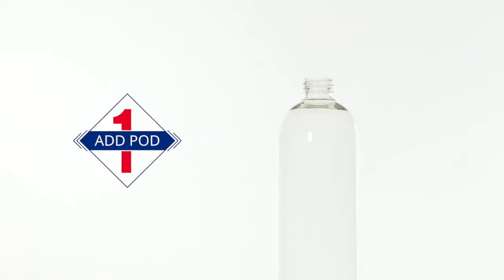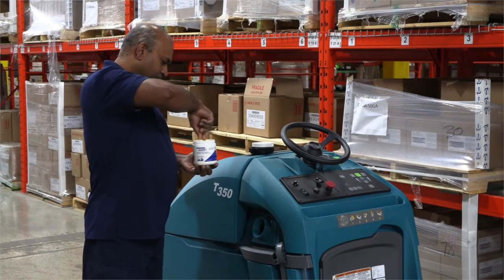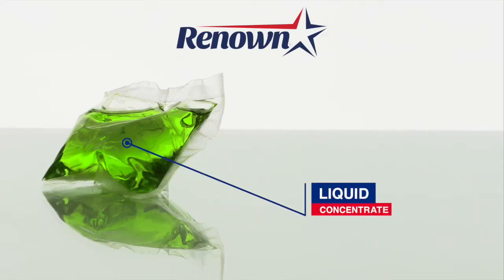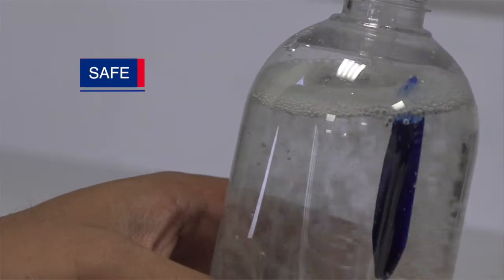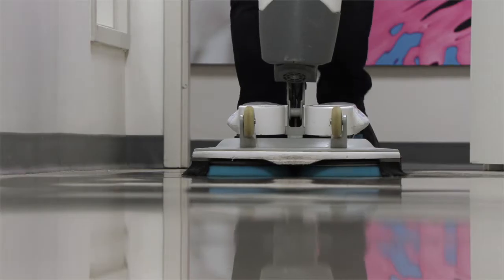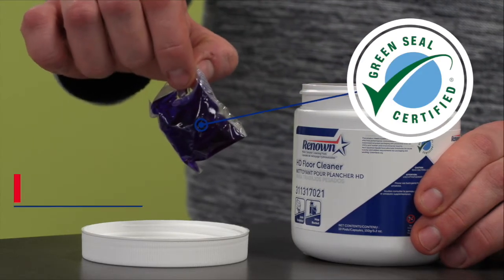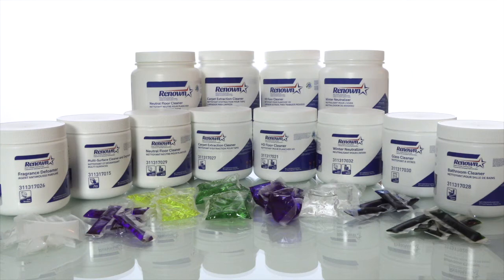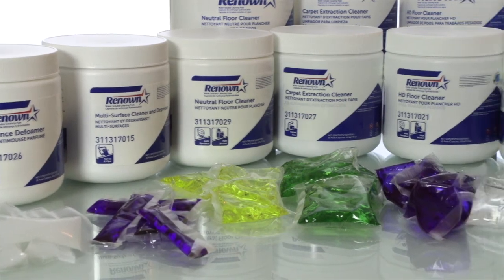Renown Pods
As Easy As 1-2-3